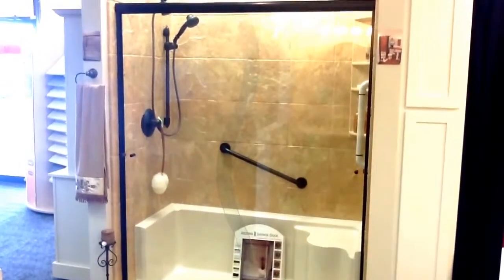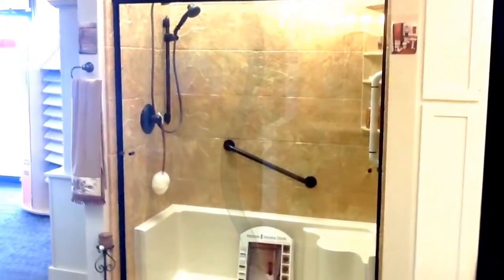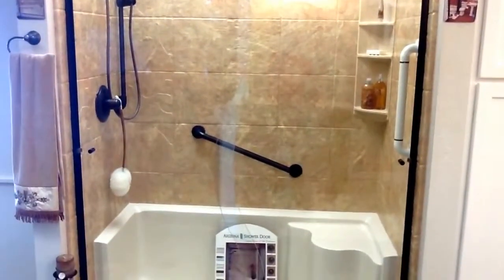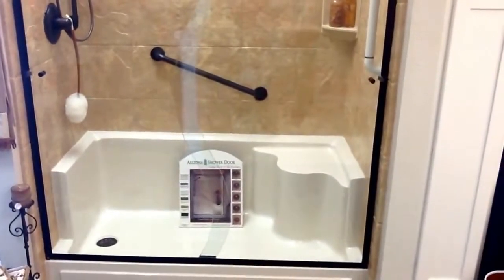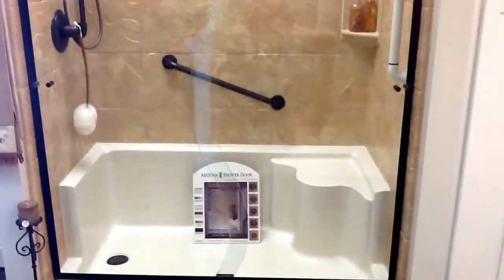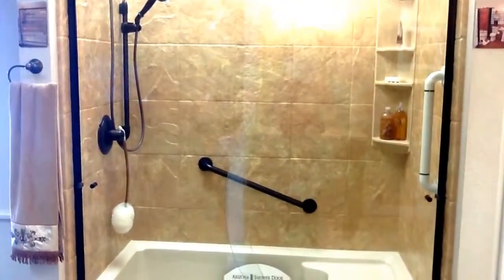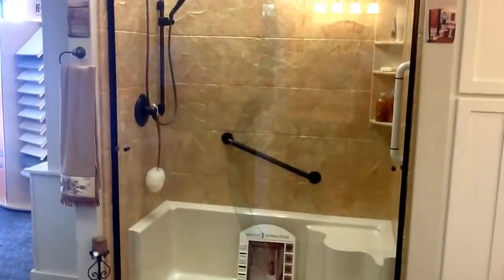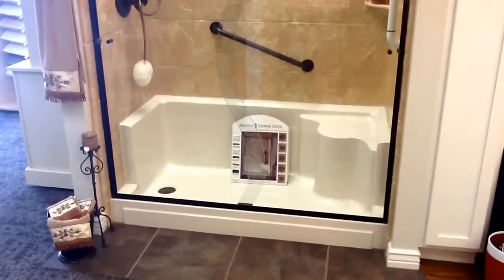A Popular Bathroom Remodel by Re-Bath® of Tucson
Austin Walling of Tucson Re-Bath®  explains the features of one of their most popular bathroom designs. This particular display includes a complete shower system with a unique sliding glass door.